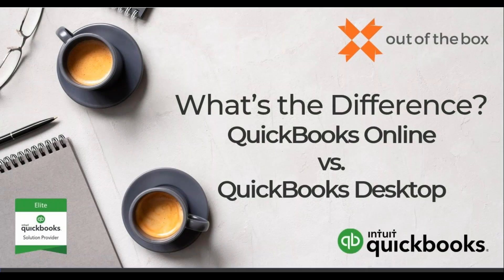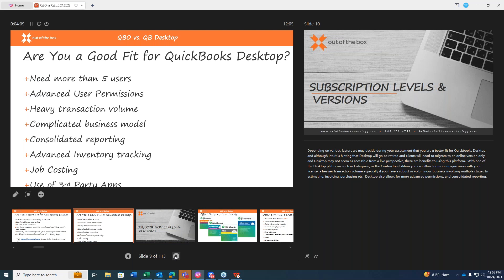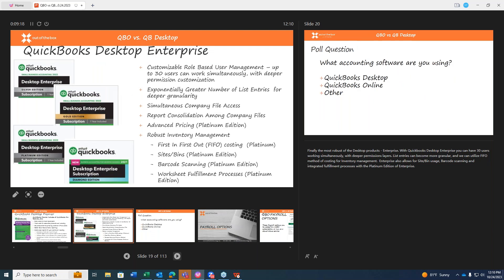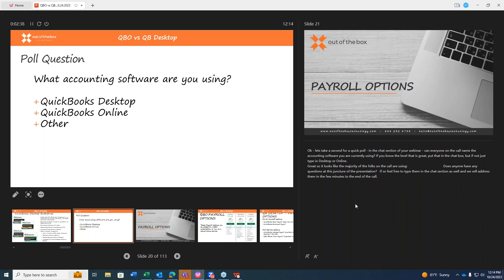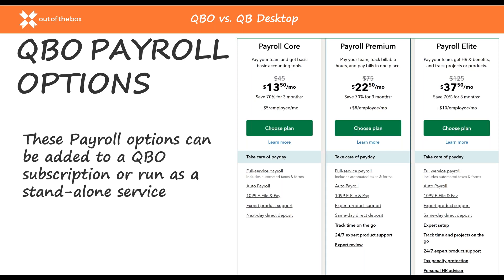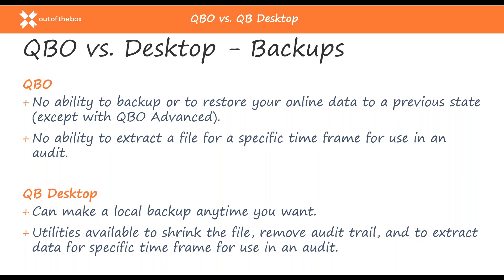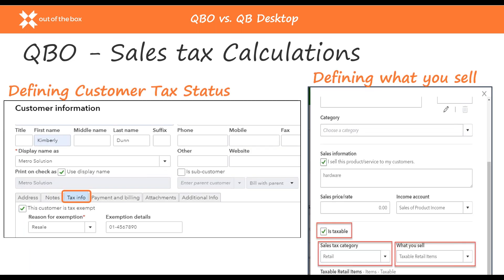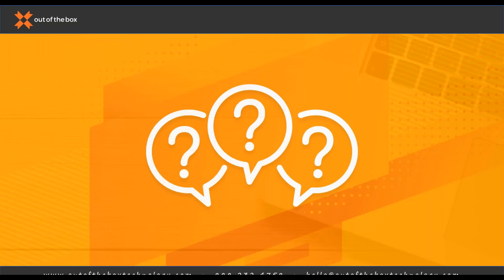What's the Difference? QuickBooks Online vs. QuickBooks Desktop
In this informative video, we compare QuickBooks Online and QuickBooks Desktop to help you determine which platform is best suited for your small business accounting needs. We discuss the key features, functionalities, and differences between the two versions, empowering you to make an informed decision. Whether you're a novice or have experience in bookkeeping, this video will provide valuable insights to streamline your financial activities. Don't miss out on this opportunity to optimize your business operations!